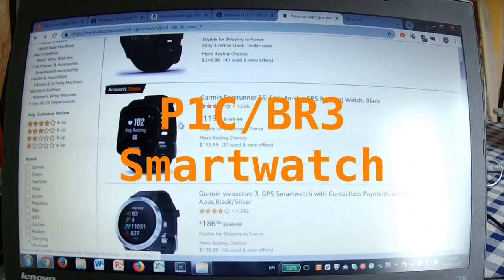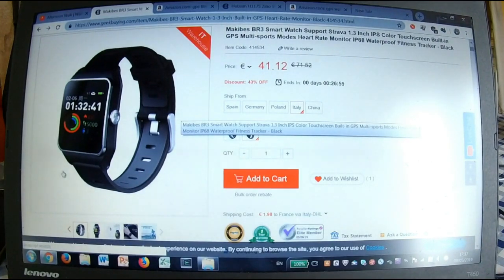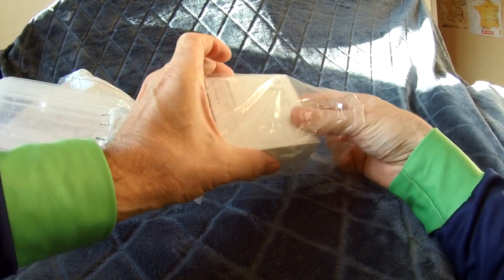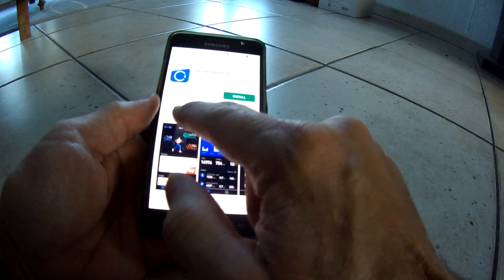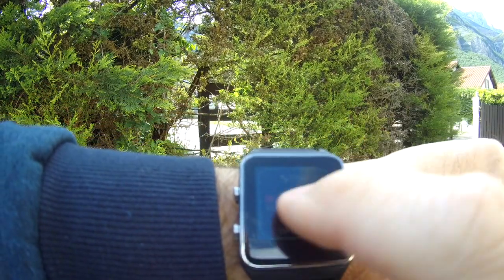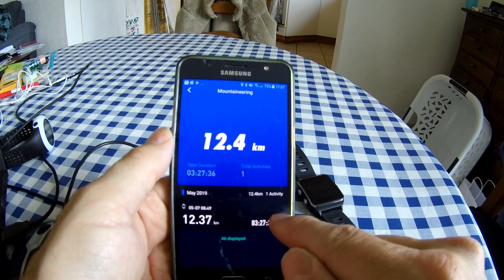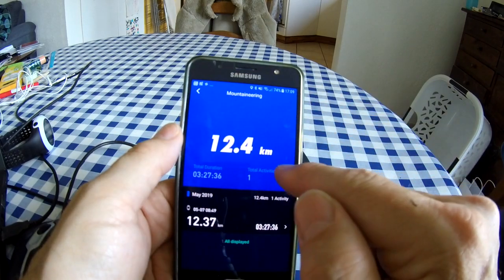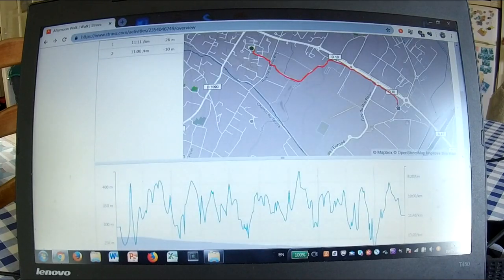DR.VIVA P1C / Makibes BR3 Smart watch for Strava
A Strava GPS watch for 50 bucks? Is it possible? Does it work? We find out.